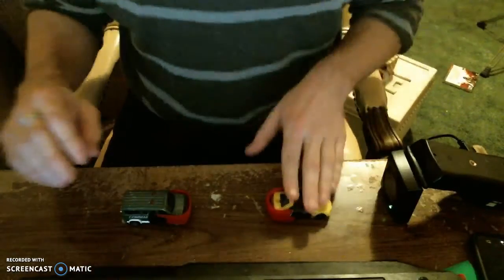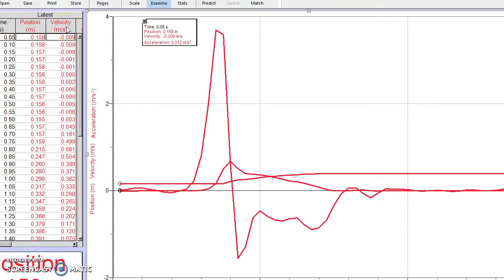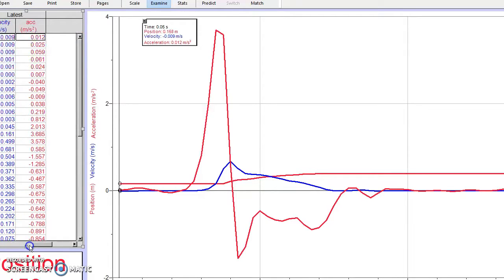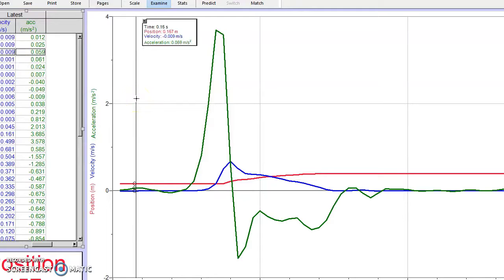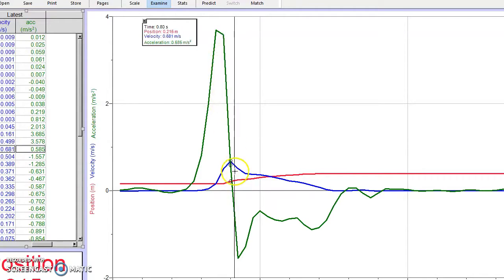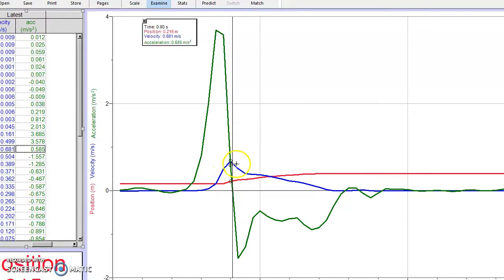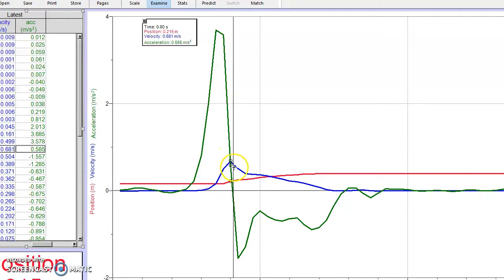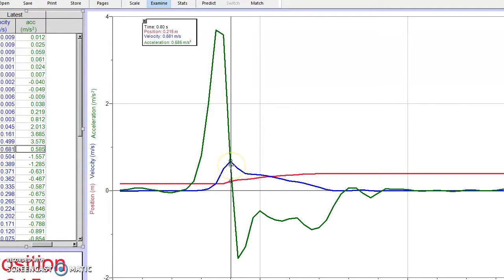Data Probe Science Practice Through Inquiry